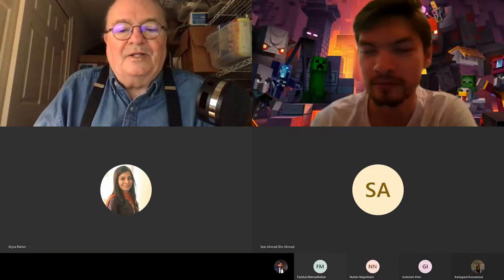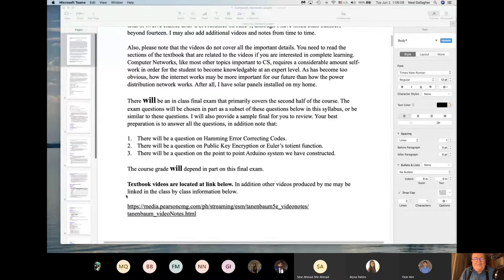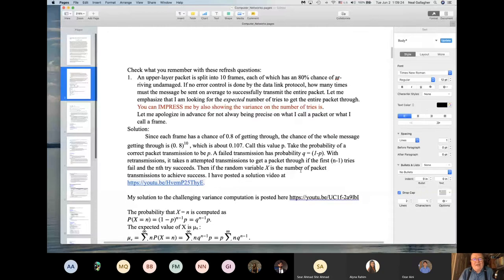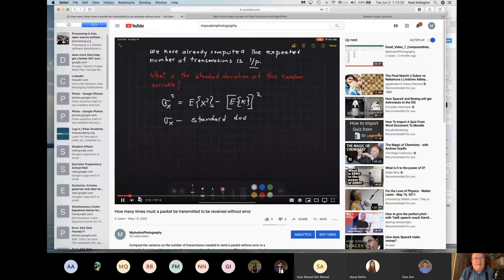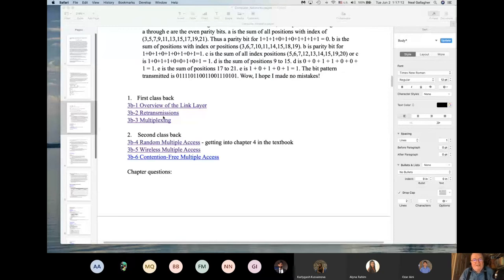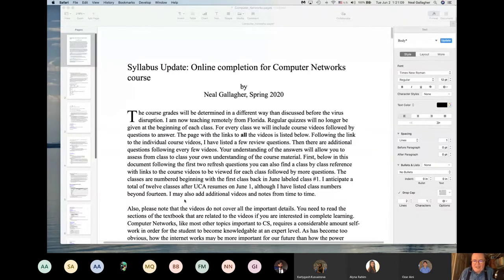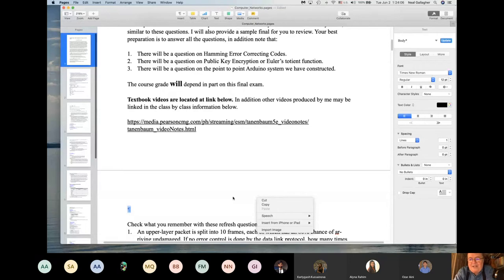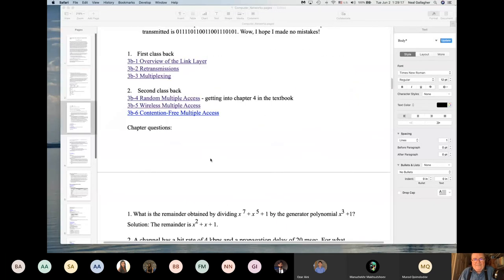Computer Networks Class June 2, 2020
Finally the online completion of the Spring semester for University of Central Asia. It is 1:00AM for me and I am dead tired. I wanted to explain to my students how I have set up the final half of my course beginning with some course review. Ugh! I am barely able to keep awake.